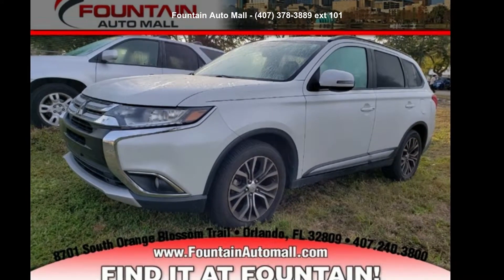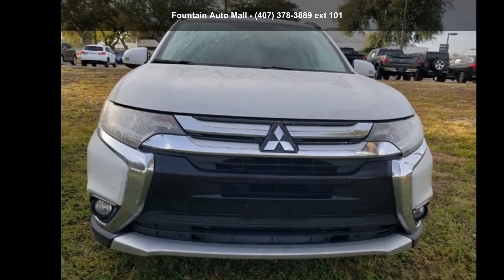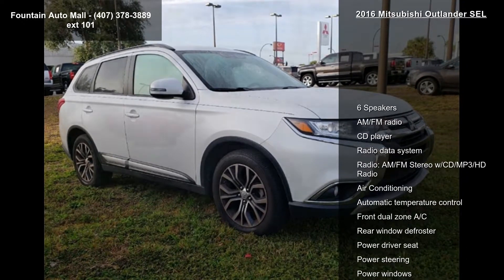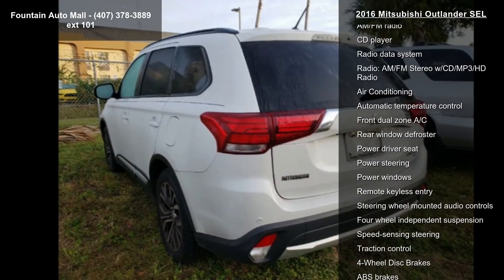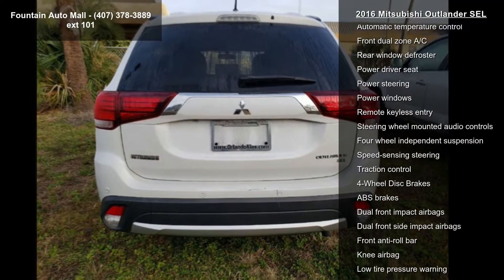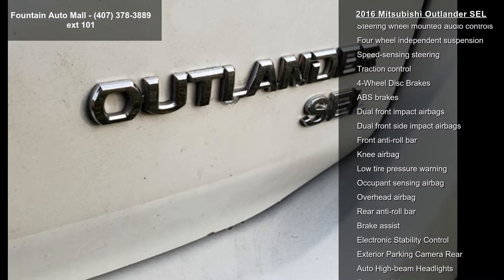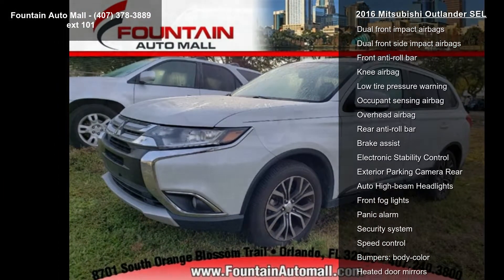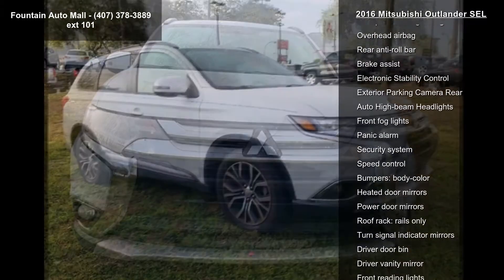2016 Mitsubishi Outlander SEL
Recent Arrival! Priced below KBB Fair Purchase Price! CARFAX One-Owner. 25/31 City/Highway MPG

Awards:
  * 2016 KBB.com Best Buy Awards Finalist